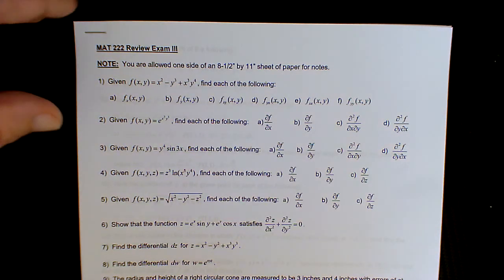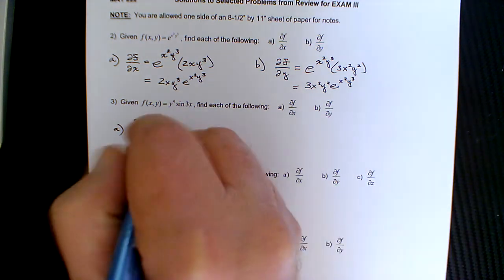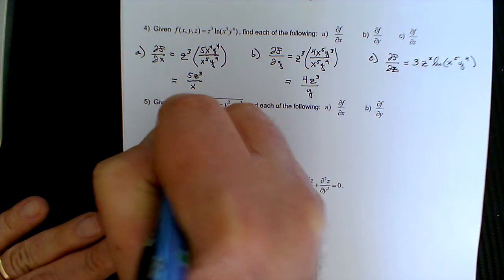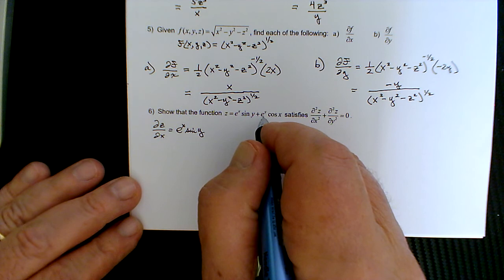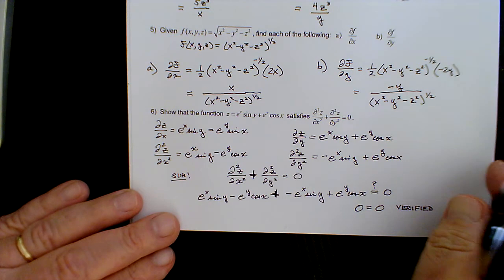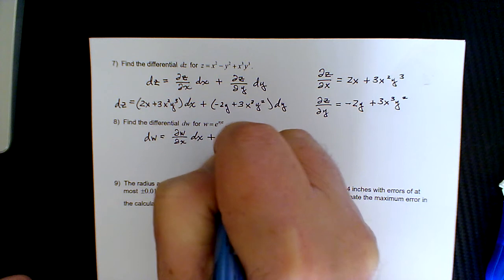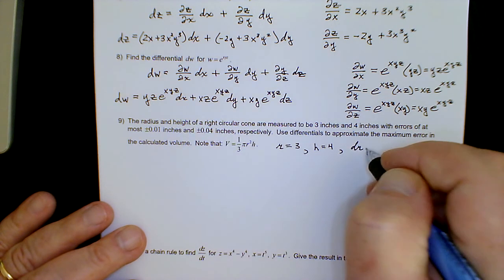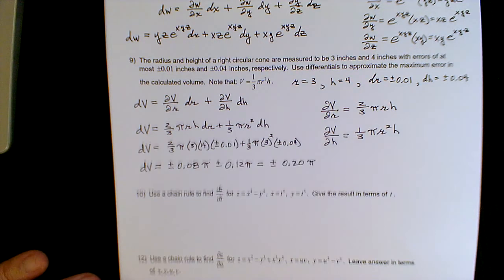222 Exam III Review Part I Video Lecture